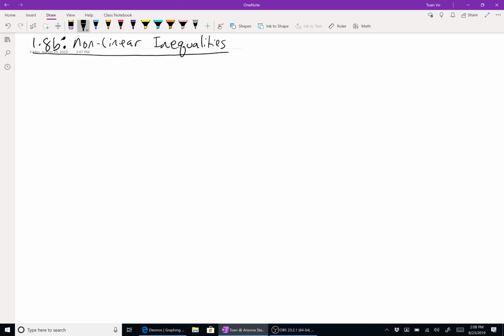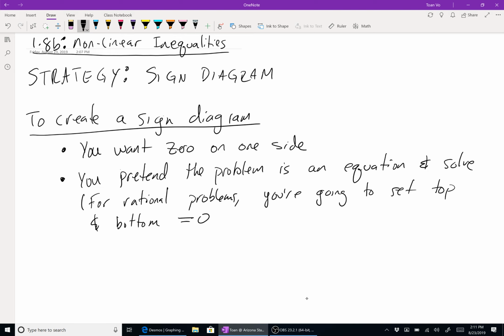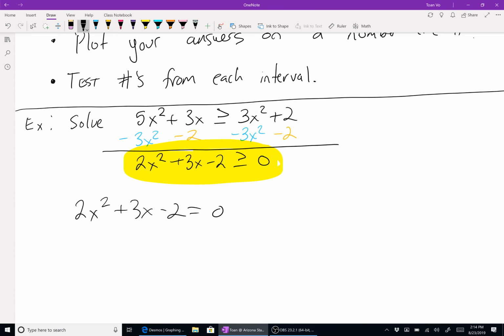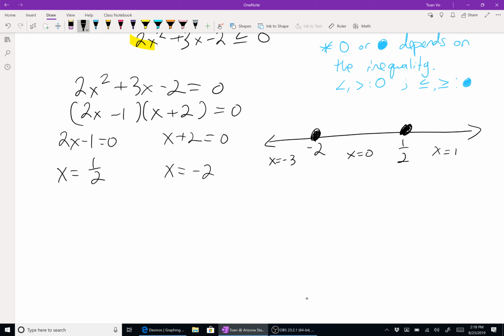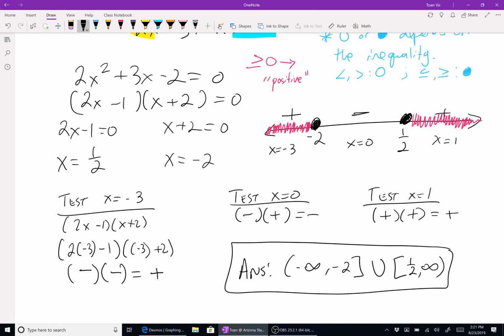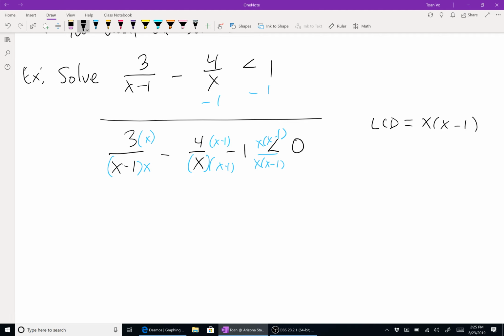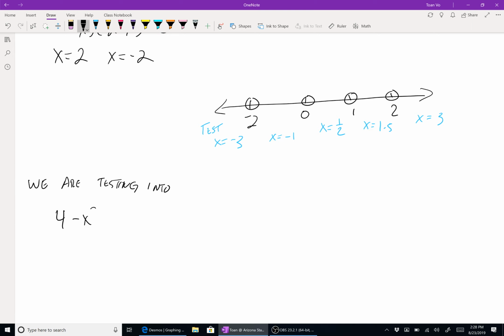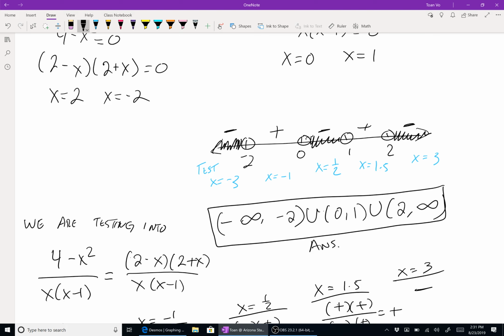1.8b Nonlinear Inequalities